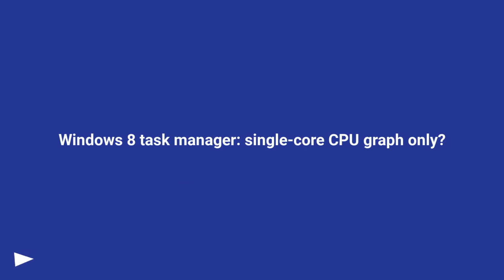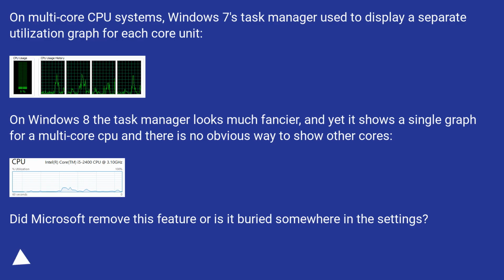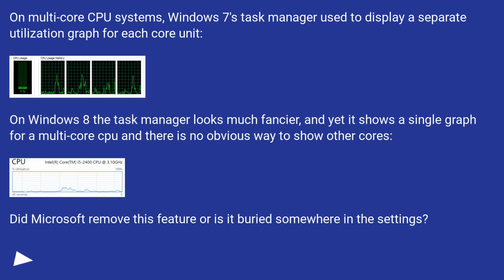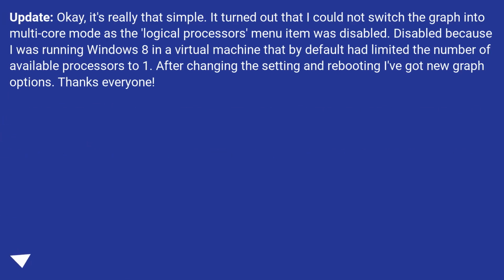Windows 8 task manager: single-core CPU graph only?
Chapters
00:00 Question
01:12 Accepted answer (Score 53)
02:18 Answer 2 (Score 2)
02:36 Answer 3 (Score 1)
02:49 Thank you